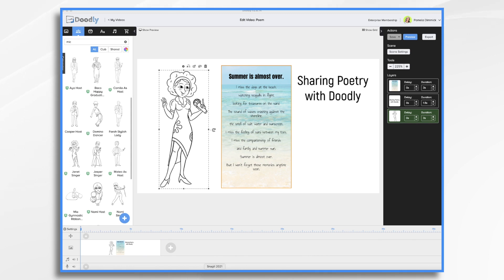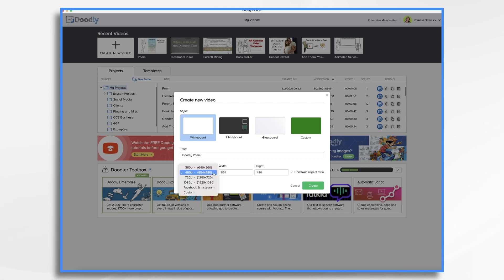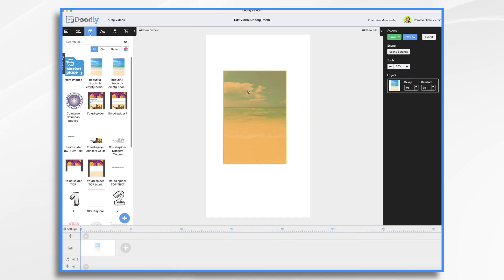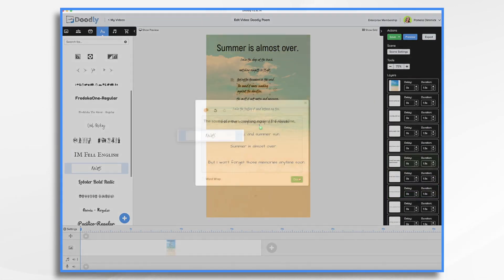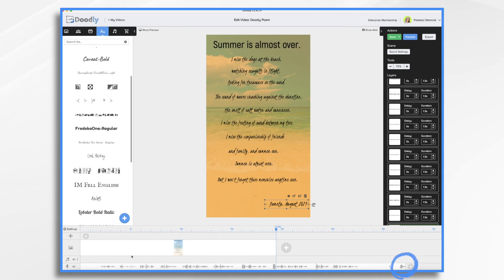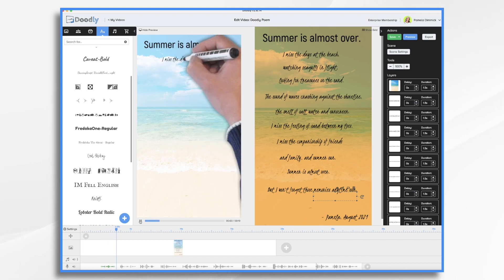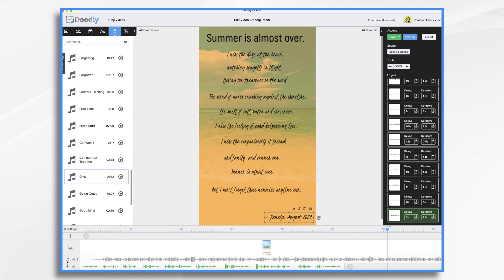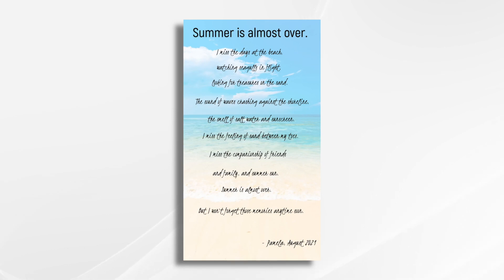Create a Doodly Video for your POETRY | DOODLY TUTORIAL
We like to take opportunities to help creatives share their art. In this case, you can use Doodly to create a whiteboard animation video for your poetry! It's a creative and engaging way to share poems whether you wrote them yourself or if it's written by someone else. Pamela will show you how to create an engaging video for your poetry.